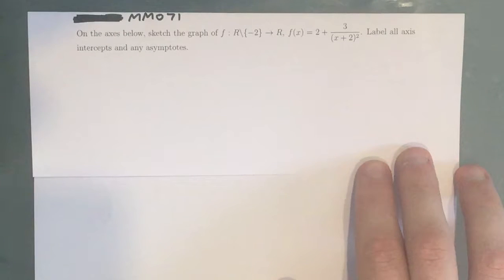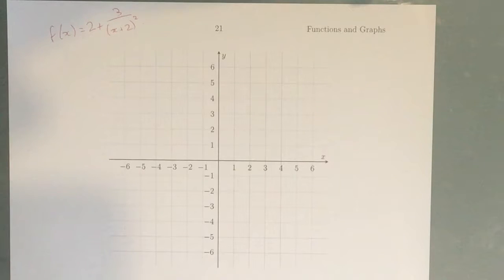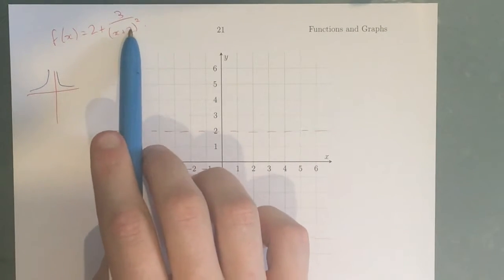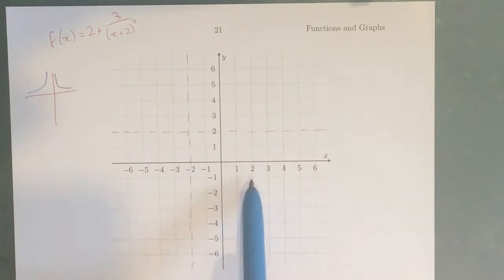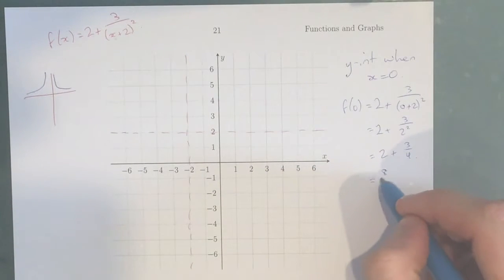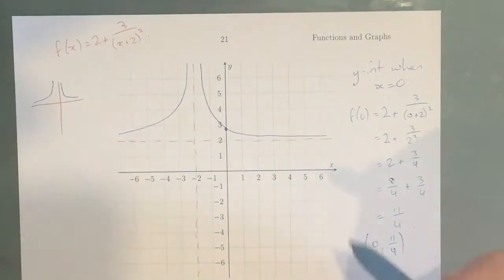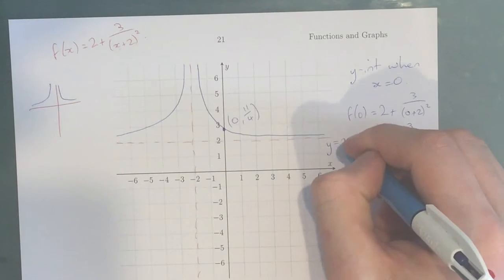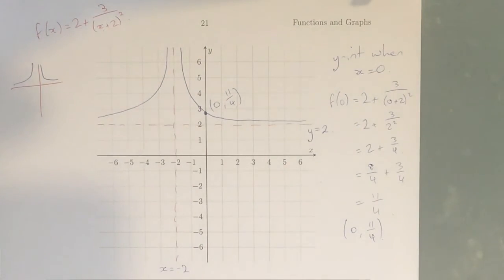MM071 Maths Methods Fortify Study Guide - "How to sketch a truncus graph"